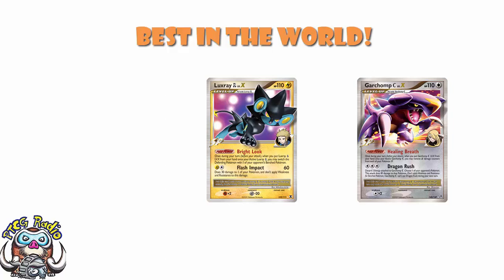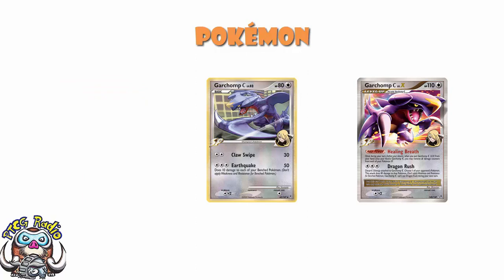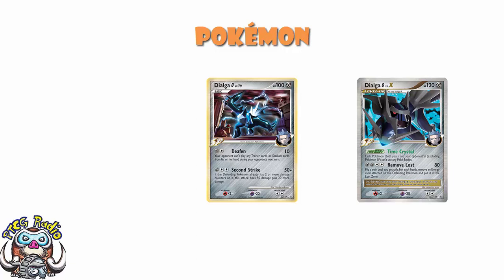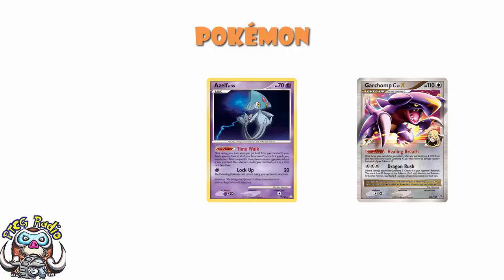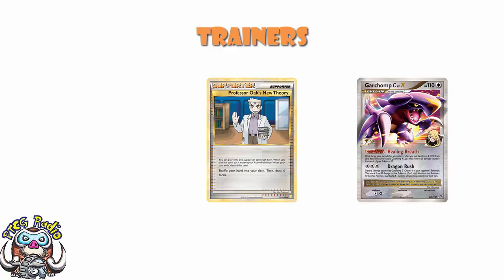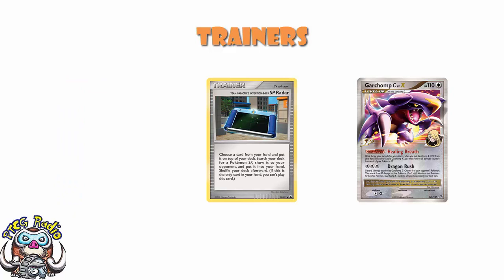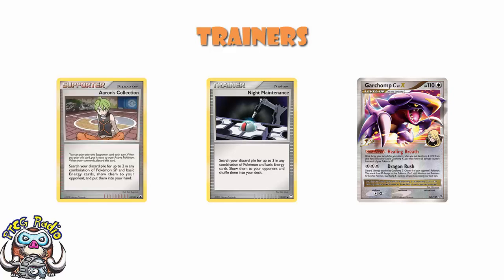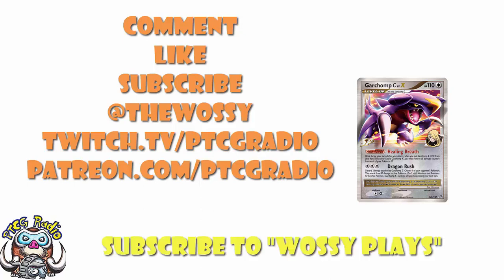The Best Pokemon Deck in the World! (2010) (How LuxChomp Won the World Championships!)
We’re continuing our look at all the decks that won the Pokemon World Championships by looking at Yuta Komatsuda’s Luxhchomp deck with which we won the 2010 World Championships. Come see!